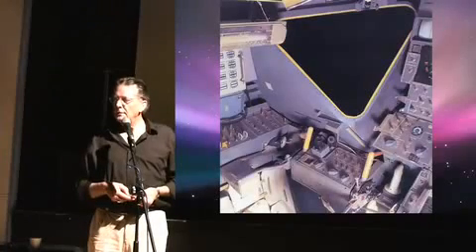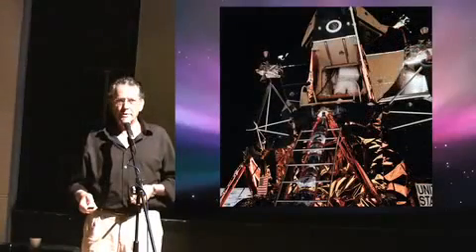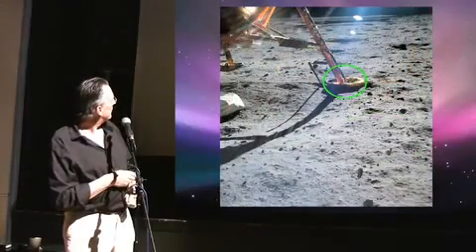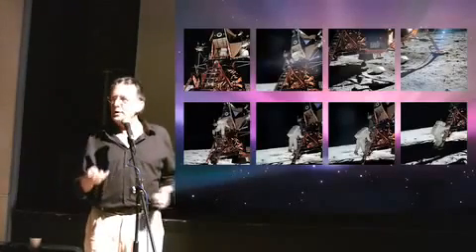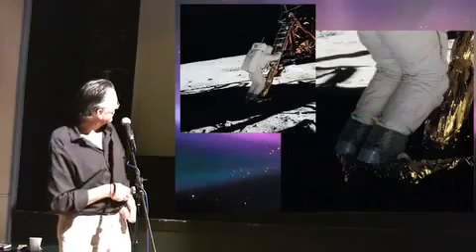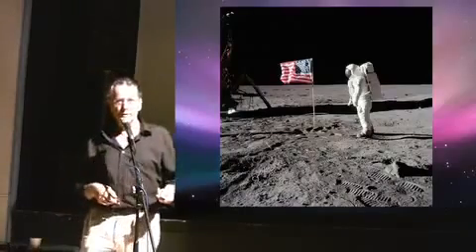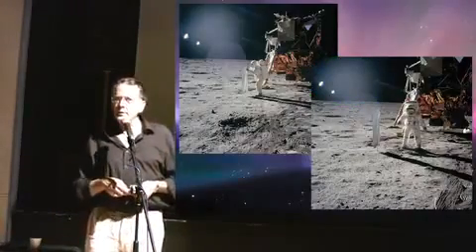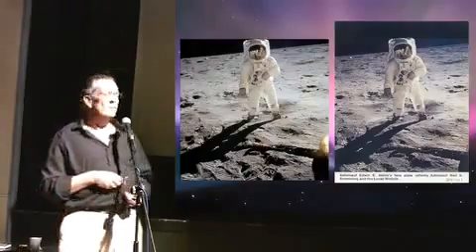The Moon Landings Fact or Fiction 4of12